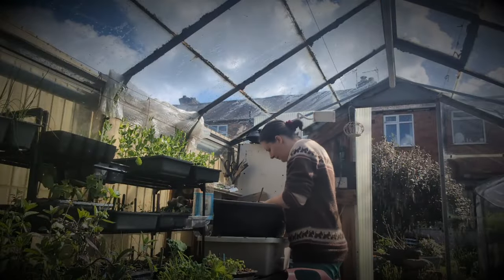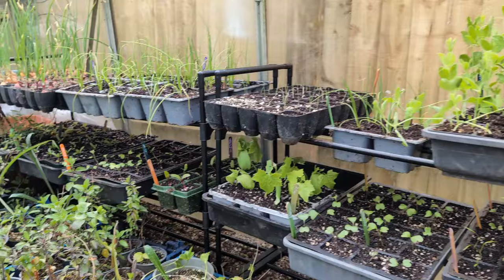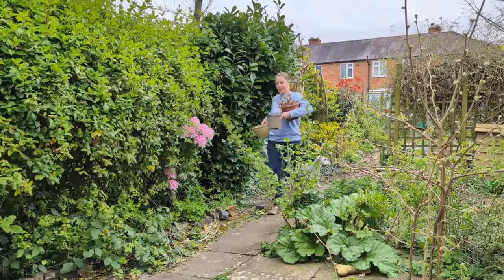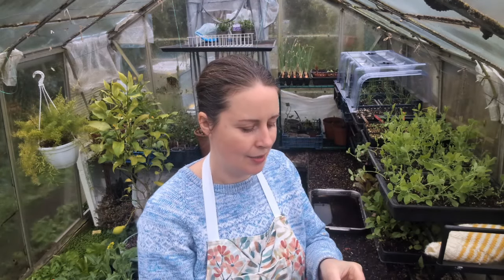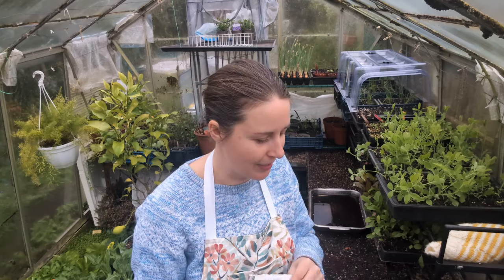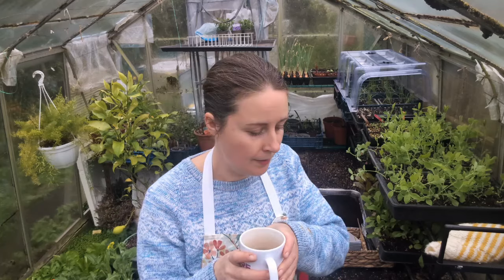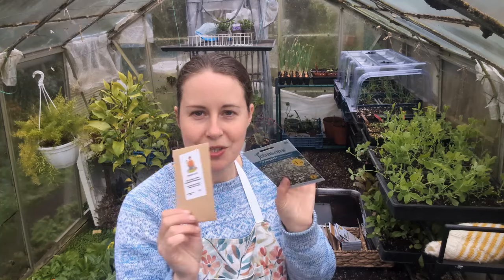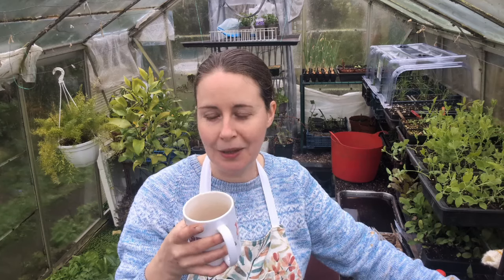Day 7: April seed sowing, inc. snake beans!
Join me at 12pm in the live chat for day 7. What would you like to see in the remaining 5 days of our "12 Days of Easter"...?

Welcome to my "12 Days of Easter" series: 12 days, 12 vlogs, all less than 12 minutes, and released at 12 noon (GMT) with a 'premiere' LIVE CHAT.

Expect lots of Spring jobs on the allotment plot and in the home veg garden, including vegetable and flower sowings, planting out potatoes, building structures, trying new tools, taking cuttings, and who knows what else the next two weeks will bring!

Day 7 and it's April! Things are about to go crazy! So I'm making room and getting on top of the seedlings I already have before choosing the next batch of sowings, inc a rather unusual "bean"...

Mentions:
@kathryn_grows_stuff (instagram)